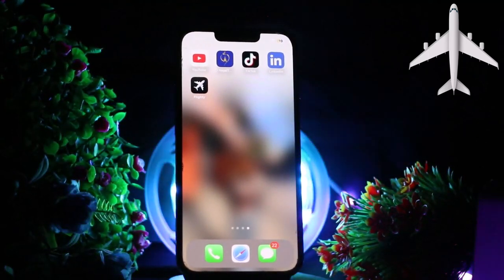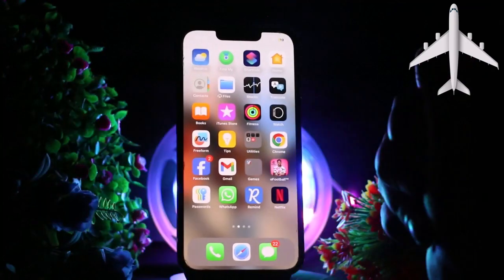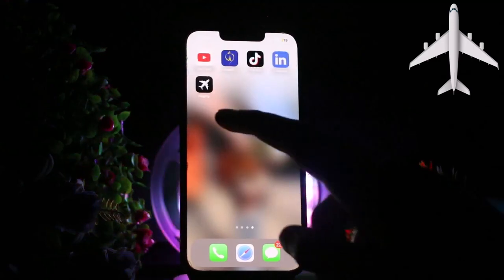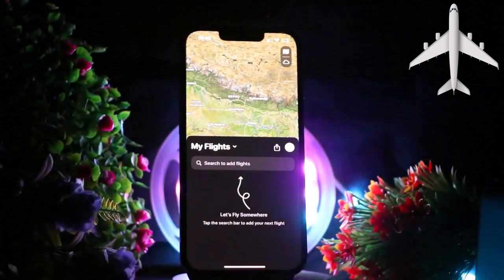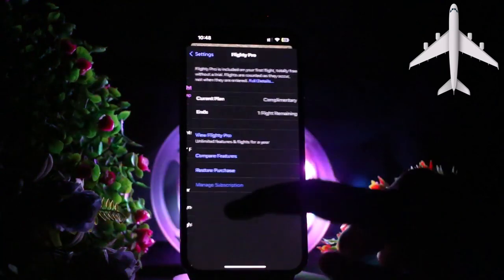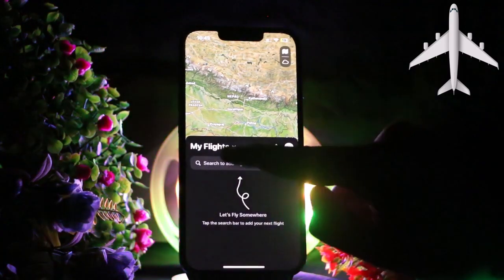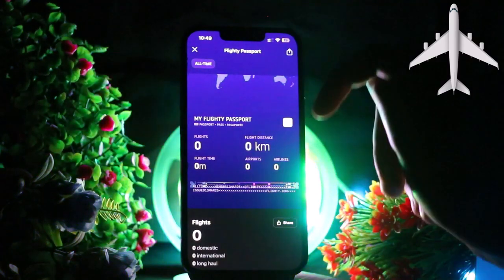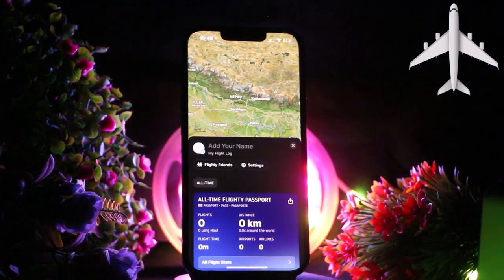How To Get Real-Time Flight Updates Using Flightly Passport // FLIGHTLY 2026 GUIDE